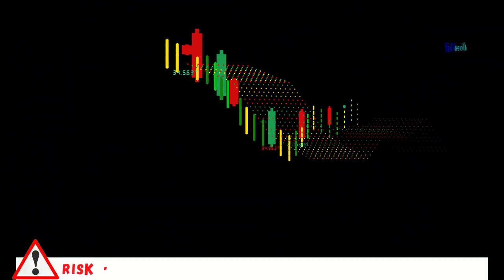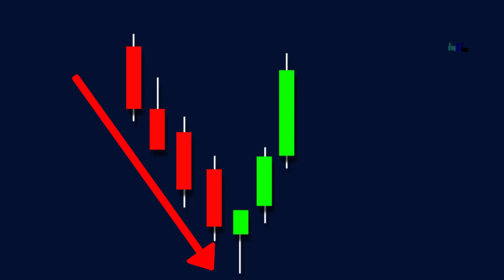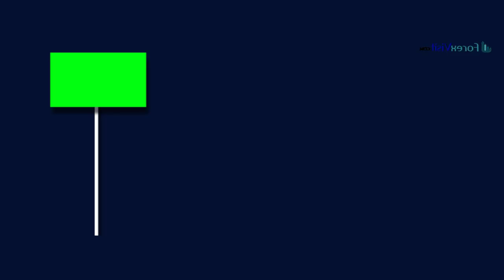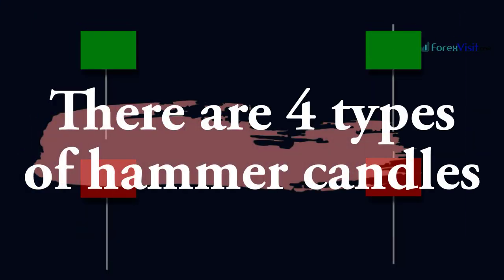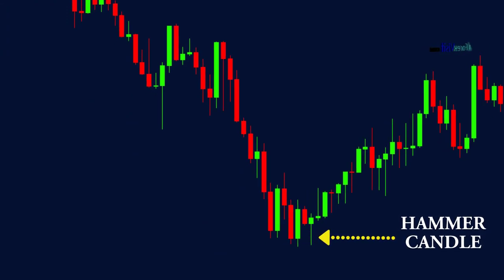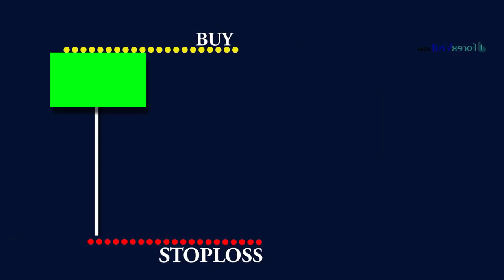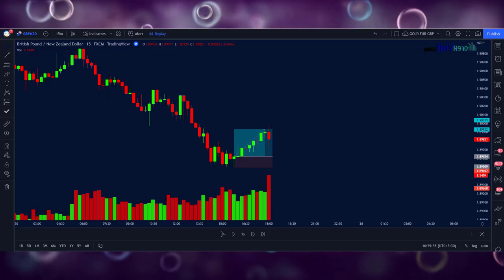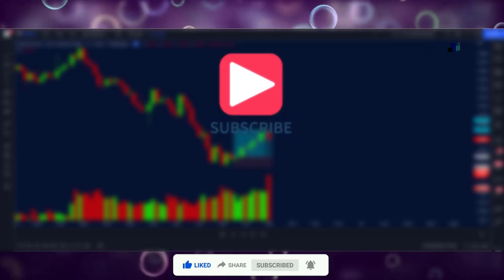Hammer Candlestick Pattern | candlestick Trading | Forex For Trading Beginners |Forex Price Action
trendline angles
draw trendlines
trendline trading
trendline drawing
trendline breakout
trendline patterns
trendline breakouts
trendline day trading
trendlines trading
forex trendlines
trend line
trend lines
how to draw trend lines
trend following
currency trading
forex trading live
breakout strategy
trading strategy
trading breakouts
stop-loss hunting
stop hunting
market makers
financial trading
trading strategies
trading systems
trading strategy